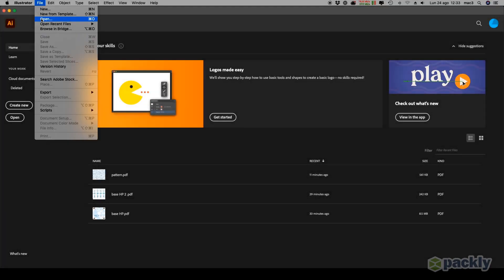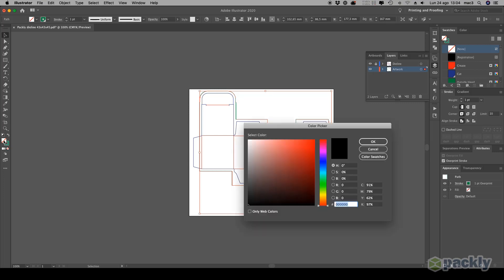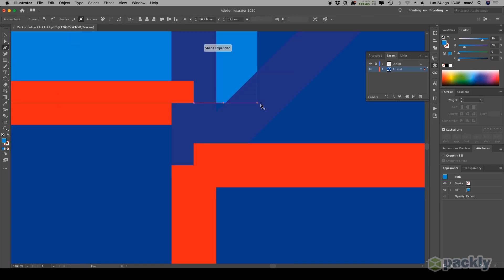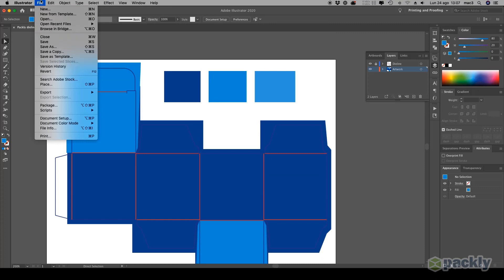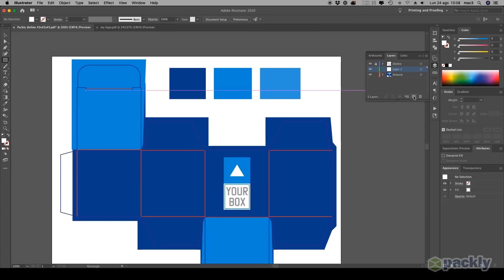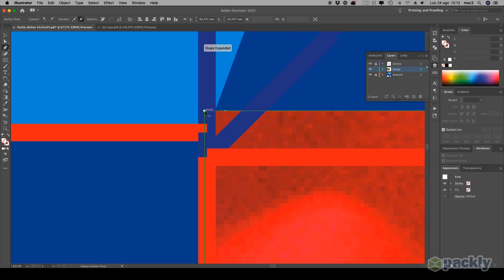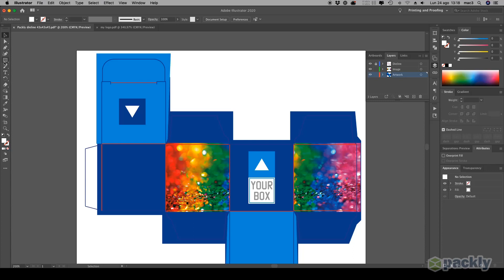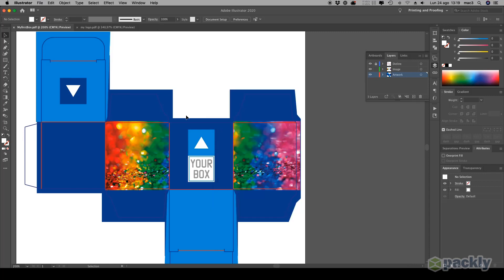Packly How-To: Create a Design for Your Box in Adobe Illustrator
Let’s go through the whole process of creating a complete design for your Packly box in Adobe Illustrator.

Whether you’re a graphic designer or an amateur, this new series will give you all the required tools to start designing your own custom boxes this very moment. Ready to jump right into the world of packaging design?

Post any concerns and questions in the comment section below and we’ll try our best to answer them.

What is Packly?

Packly is the complete packaging solution: create and download die-lines in seconds, get a real time 3D preview of your box with your own artwork and print high quality custom packaging in 48h.

This video was made with Adobe Illustrator v.24.3